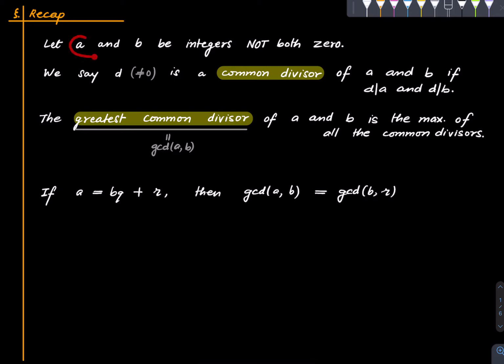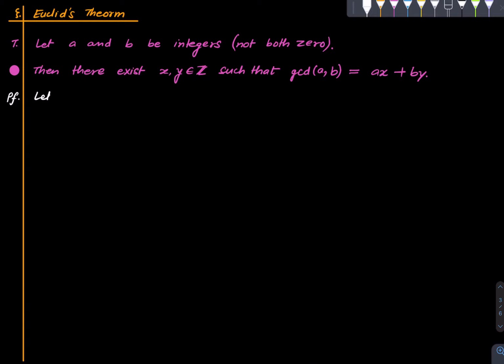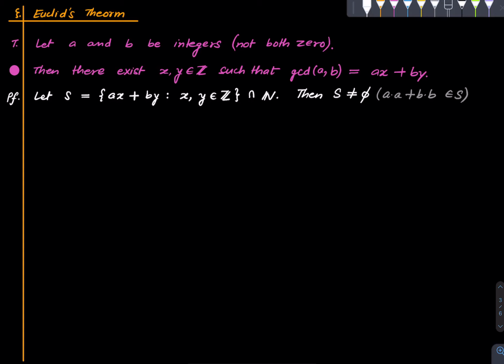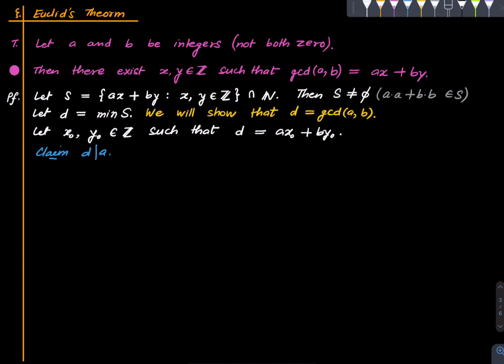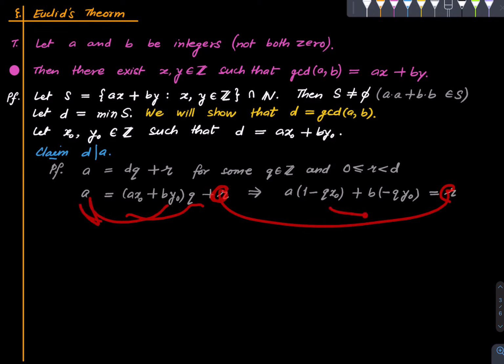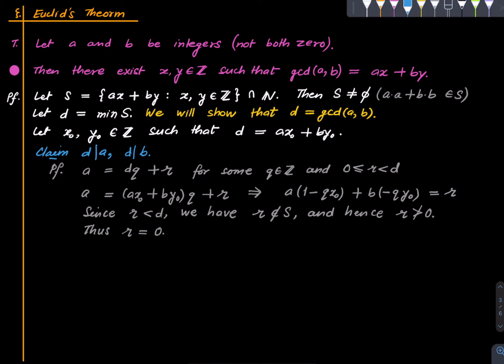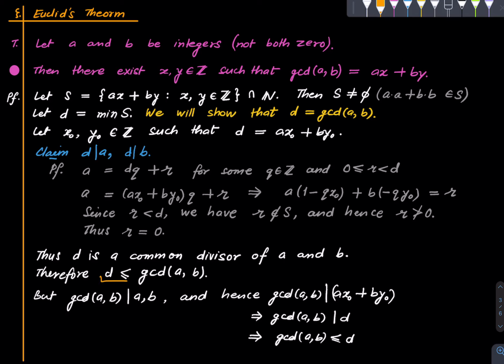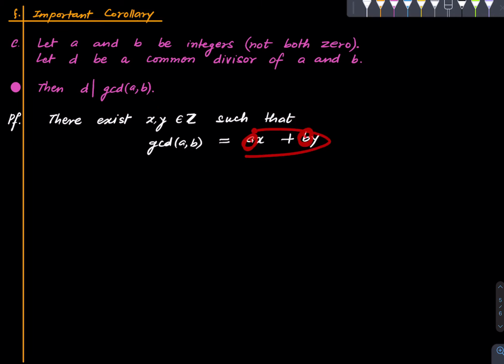[Deprecated] Number Theory Primer Lecture 4 Euclid's Theorem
In this lecture we prove Euclid's Theorem which says that the greatest common divisor of any two integers (not both zero) can be expressed as an integer linear combination of the two integers. This a fundamental theorem in elementary number theory.

00:00 Recap
00:46 Problems
00:56 Euclid's Theorem
09:24 Important Corollary to ET